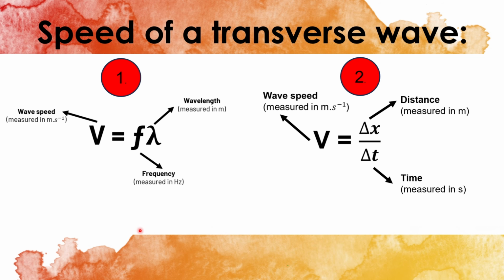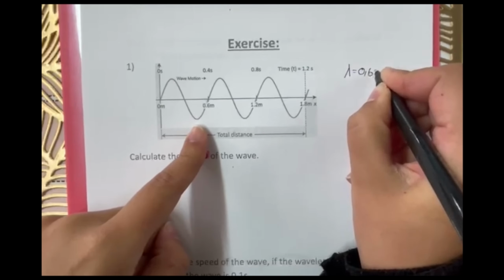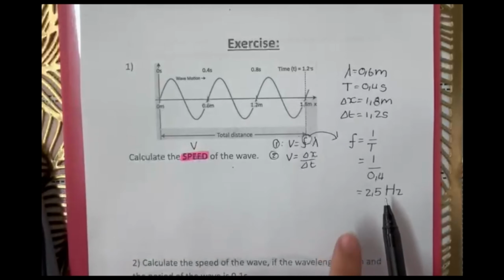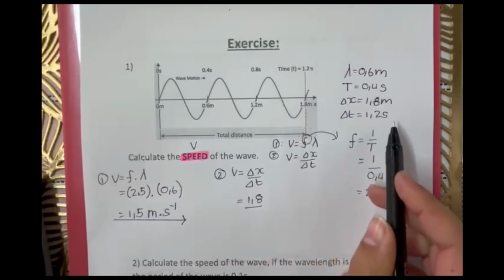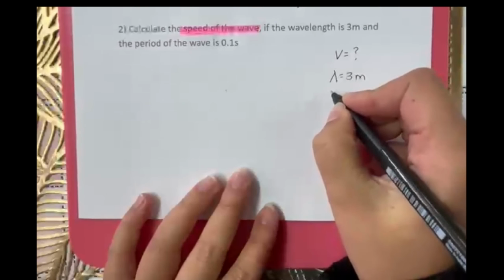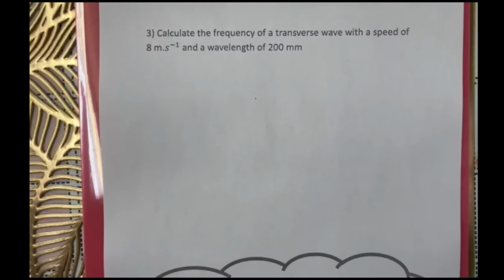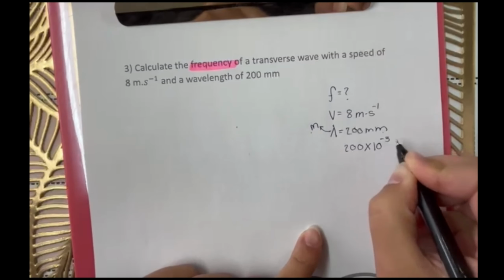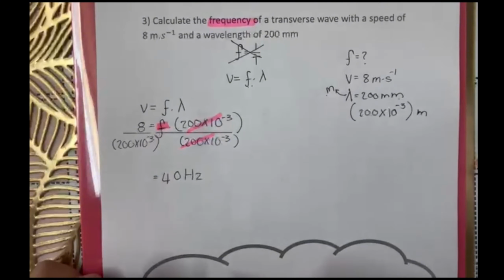Transverse Waves Explained Part 4 - Speed of Transverse waves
Welcome to Part 4 of our Physics Basics series on Transverse Waves - Speed of Transverse waves